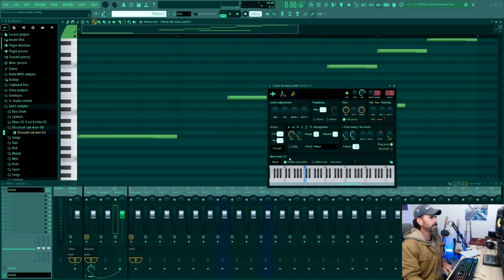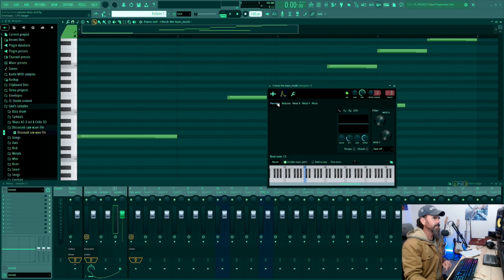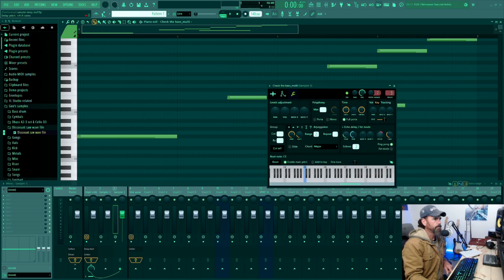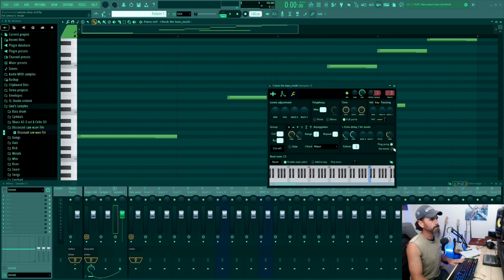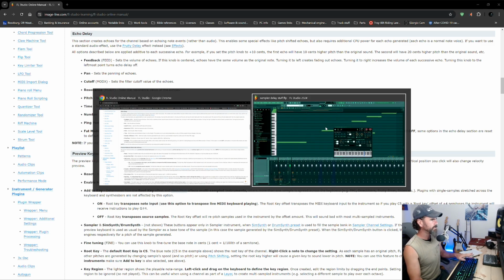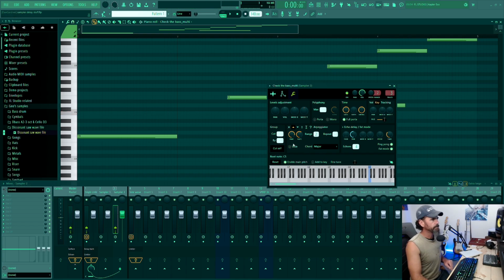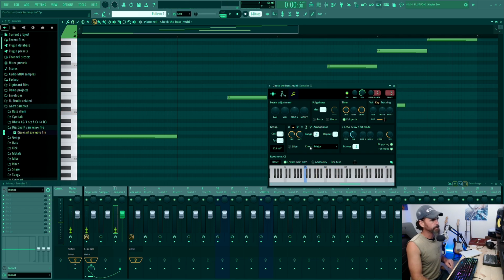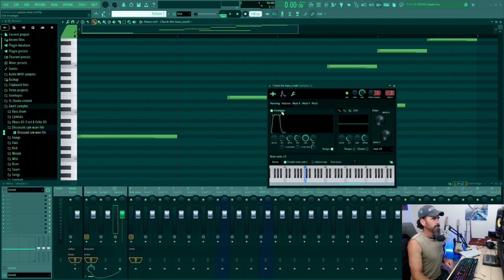FL Studio Channel Sampler's Arp & Echo FX together Part 4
I explain how the ech and arp works with different settings and their effects together.